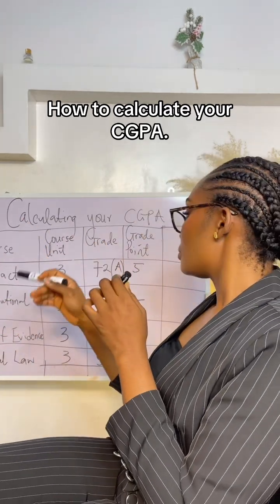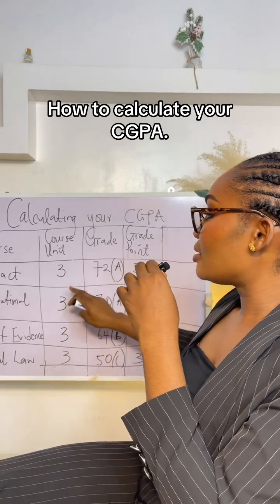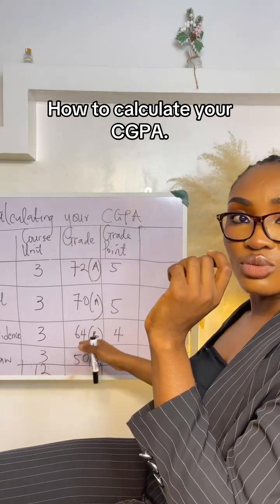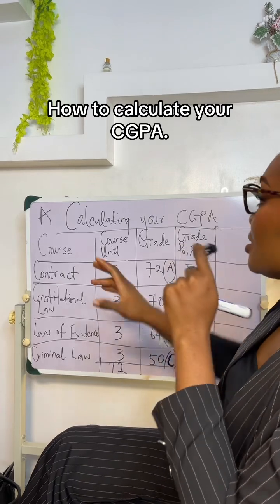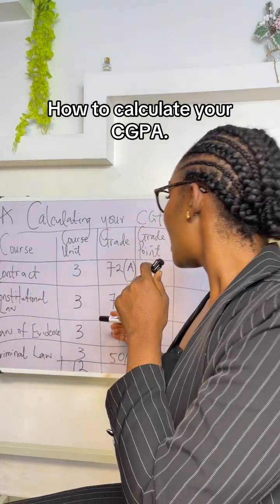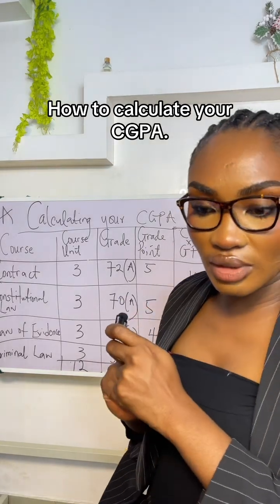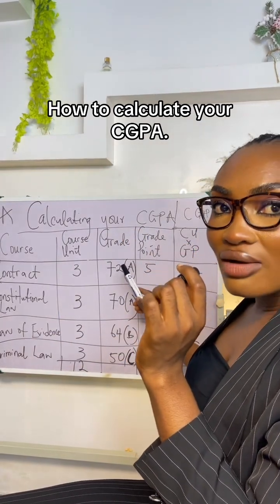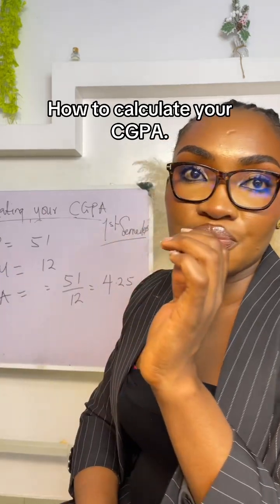Calculating your CGPA just became easier as an undergrad.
Struggling to calculate your CGPA as an undergraduate? This video breaks it down in the simplest way possible!
I walk you through:

What CGPA means.

How to calculate your GPA per semester, and

Whether you’re a law student or in any other course, this guide will help you confidently track your academic performance and stay on top of your goals.

Perfect for Nigerian university students and anyone using the 5-point grading system.